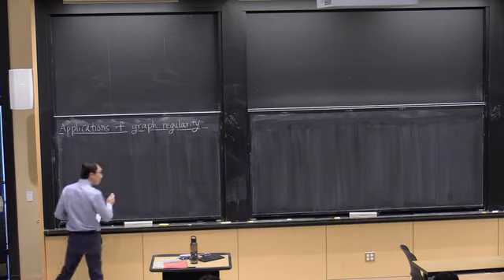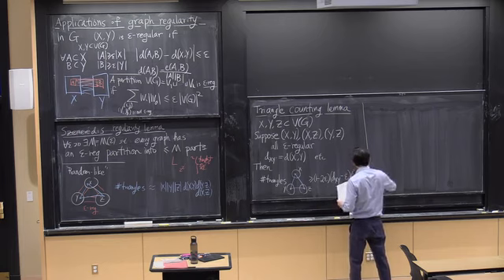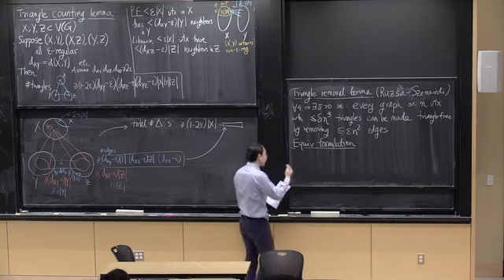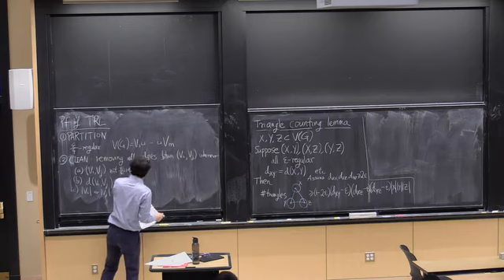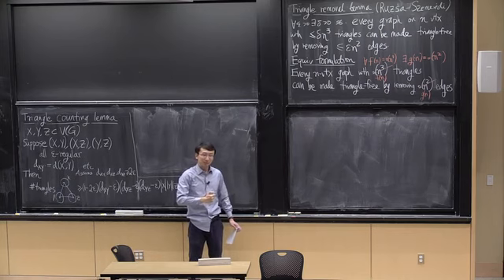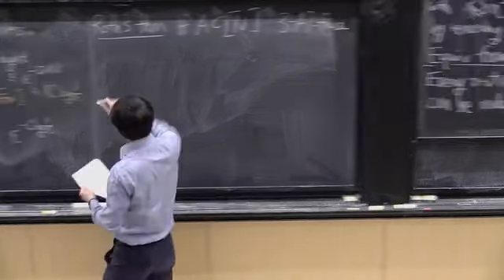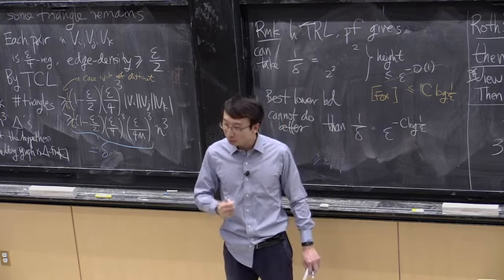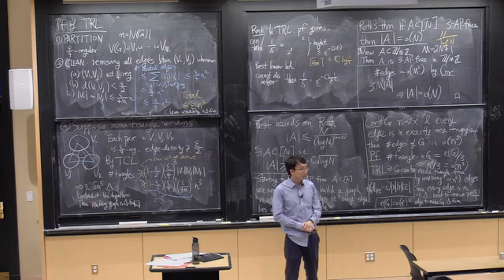Graph Theory and Additive Combinatorics - MIT - Lec 07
Lecture 07: Szemerédi’s Graph Regularity Lemma II: Triangle Removal Lemma

Description: Continuing the discussion of Szemerédi’s graph regularity lemma, Professor Zhao explains the triangle counting lemma, as well as the 3-step recipe (partition, clean, count) for applying the regularity method. Two applications are shown: the triangle removal lemma, and the graph theoretic proof of Roth’s theorem concerning sets without 3-term arithmetic progressions.